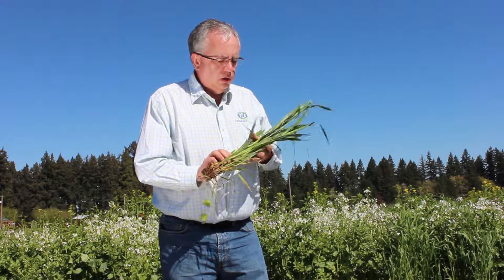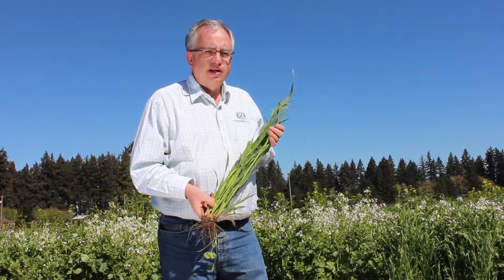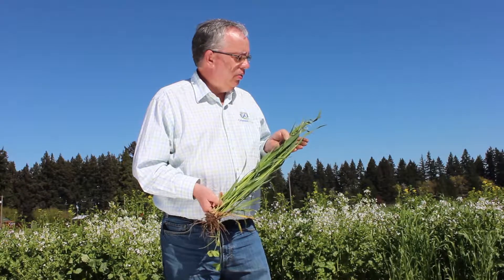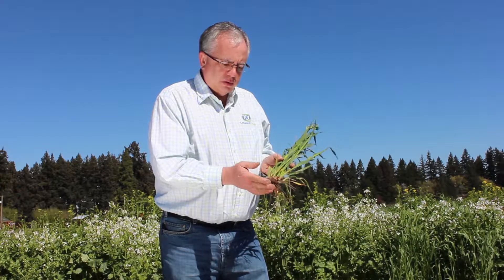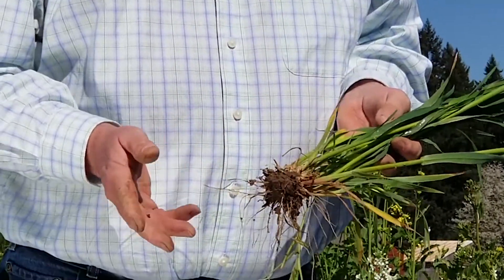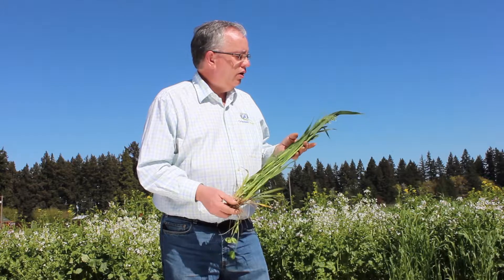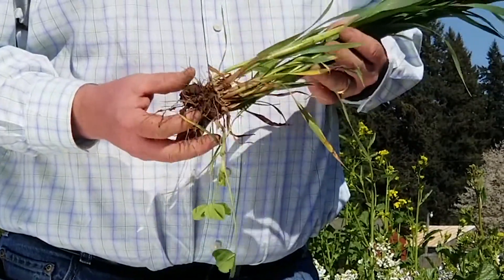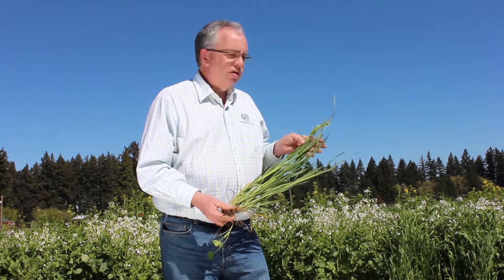Oats - Cover Crop Basics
Join Jerry Hall, Director of Research at GO Seed, as he provides an overview of Oats as a species for Cover Crop use.